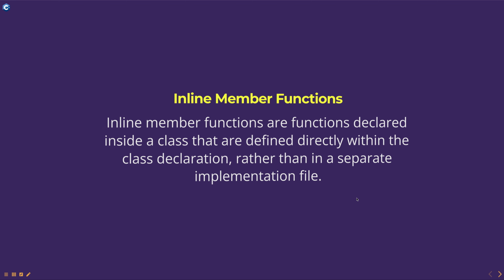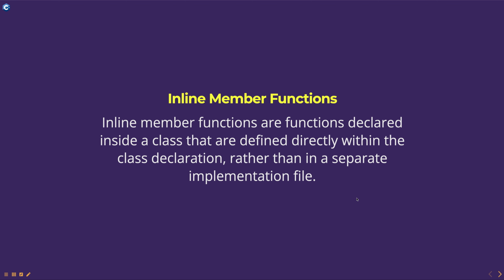Inline Member Functions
Inline member functions are functions declared inside a class that are defined directly within the class declaration, rather than in a separate implementation file.

C++Tutorial
C++Programming
C++InterviewQuestions
C++ForBeginners
C++Concepts
C++Training

C++ training
BSc in computer science - Programming in C++
C++ tutorial